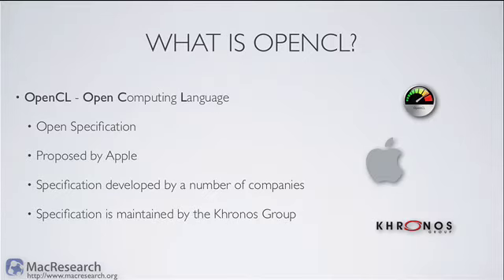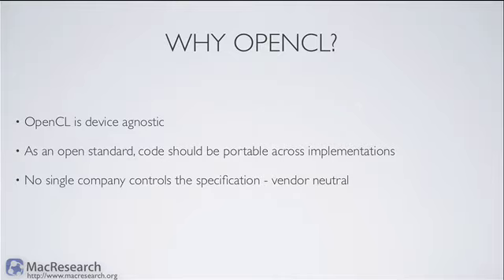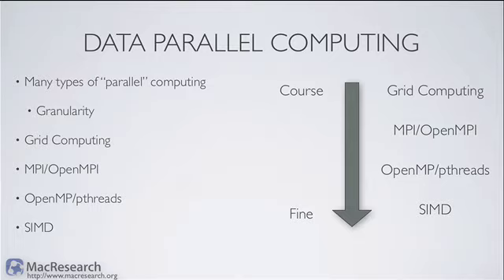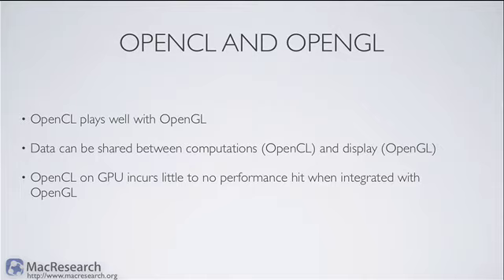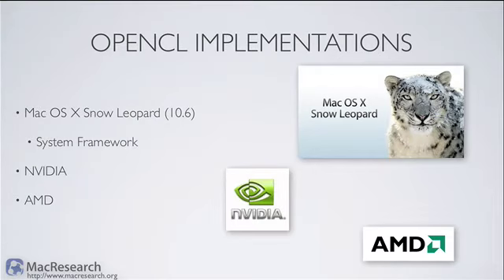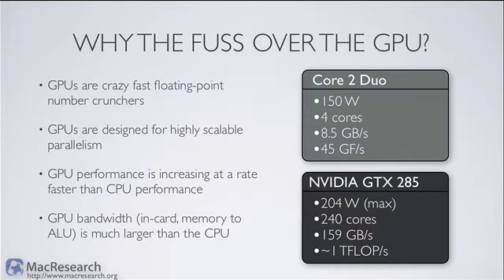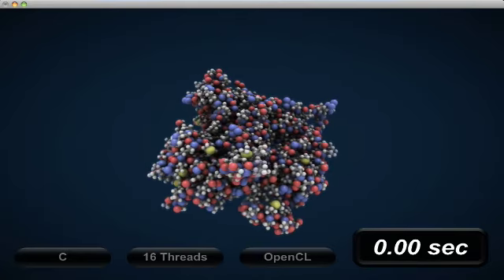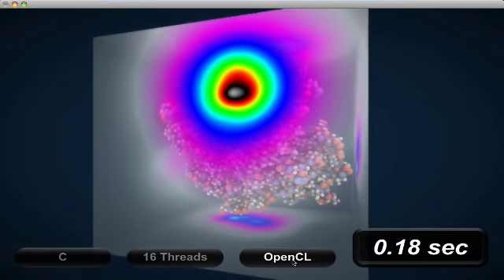Episode 1 - Introduction to OpenCL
In this first episode, the Open Computing Language (OpenCL) will be introduced. Background information on what it is, why it's needed and how you can use it to help speed up numerically intensive calculations will be presented. There is demo showing OpenCL in use in a real world calculation.